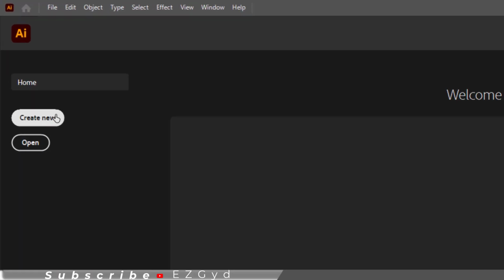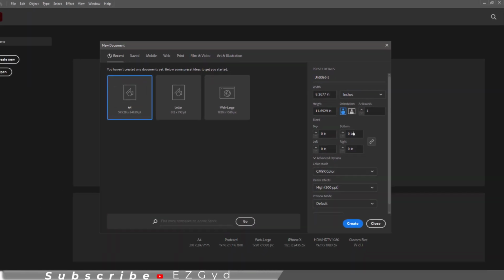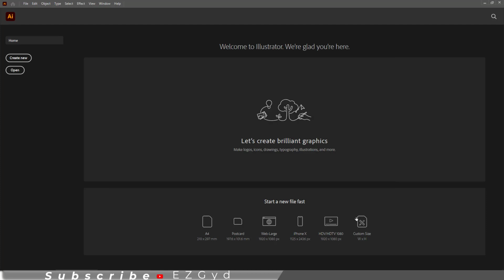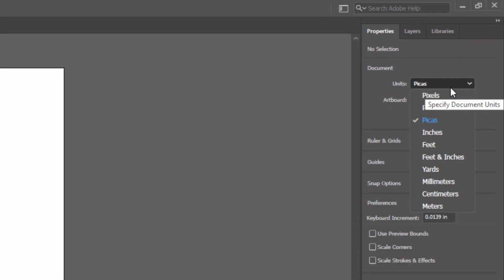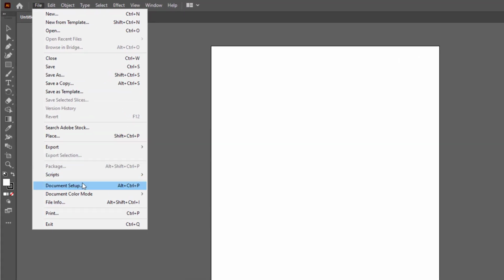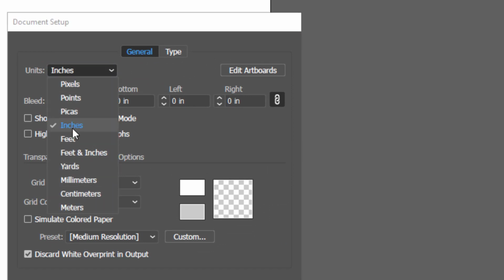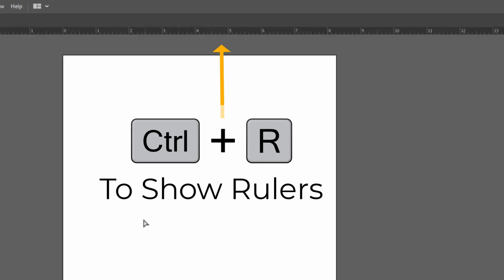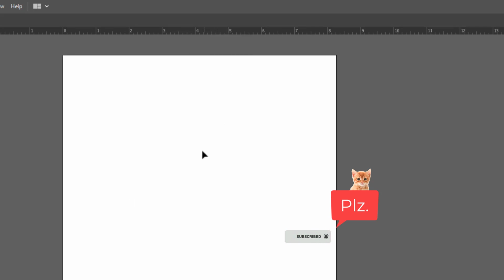How to Change PT to Inches in Illustrator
In this illustratortutorial video, you will learn how to Change PT to Inches in Illustrator